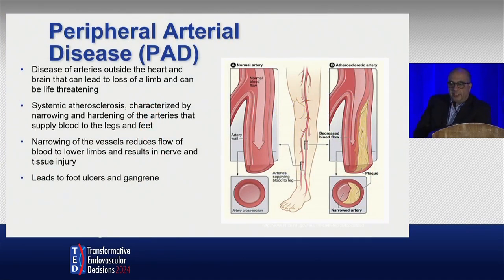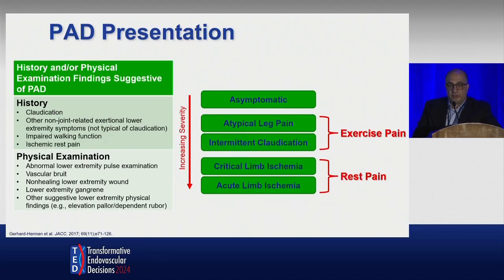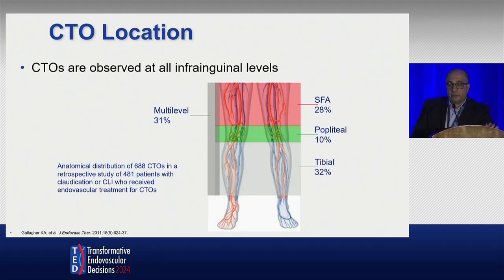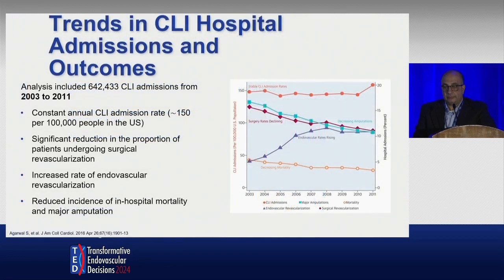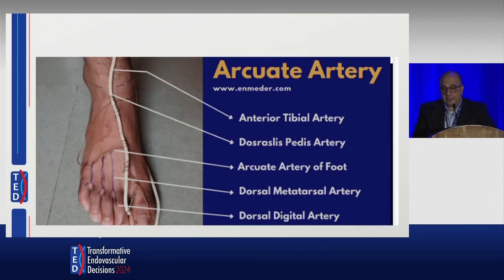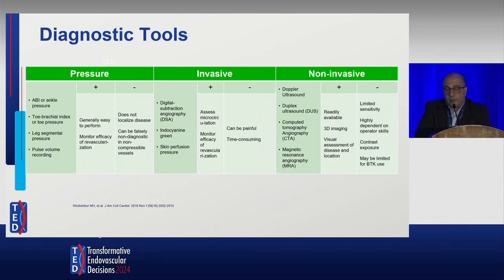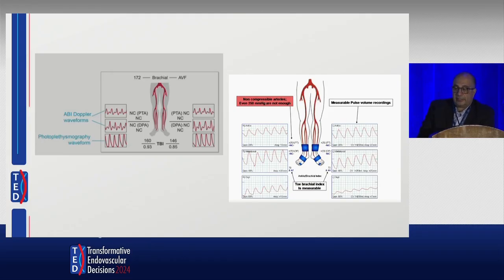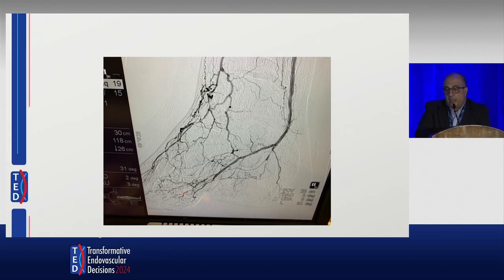The Diagnosis and Testing of PAD